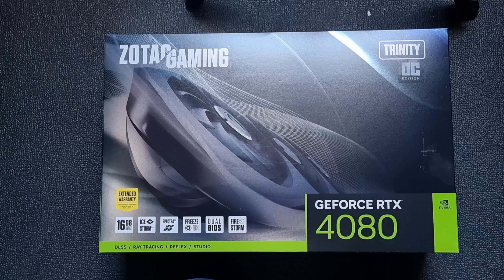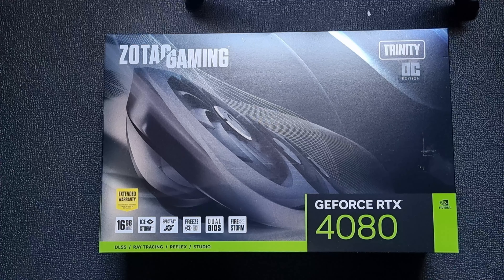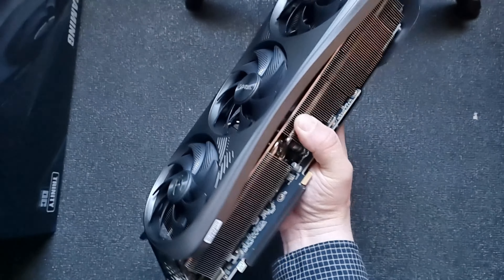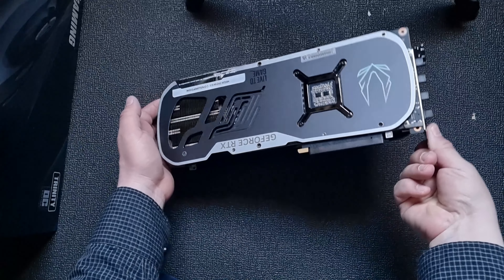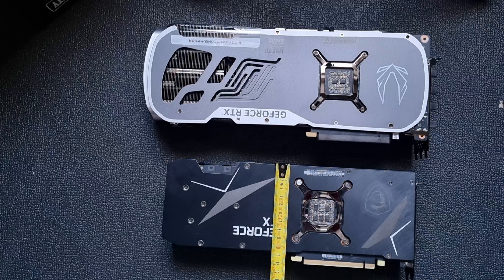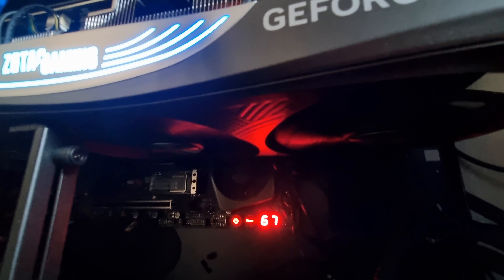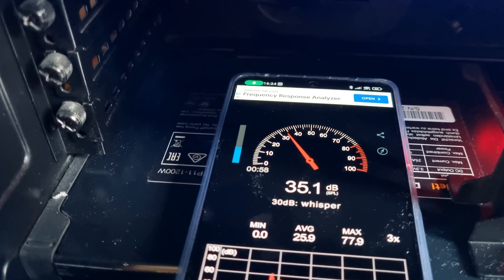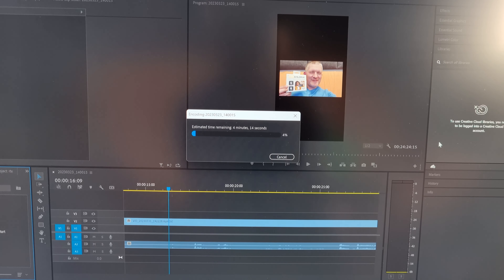Zotac GeForce RTX 4080 Gaming Trinity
amazon us

0xafdeaE287DbdFa19De65bEf6f427E647DB82928a

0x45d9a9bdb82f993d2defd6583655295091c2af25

BYBIT
up to 4000 USDT bonus!

best apple deal on amazon
best LG deal on amazon

ryzen
980 pro nvme
G.SKILL TridentZ RGB Series